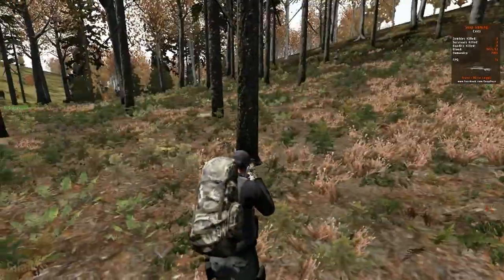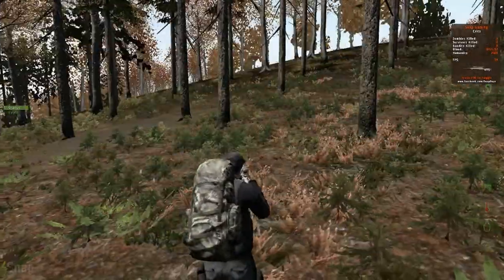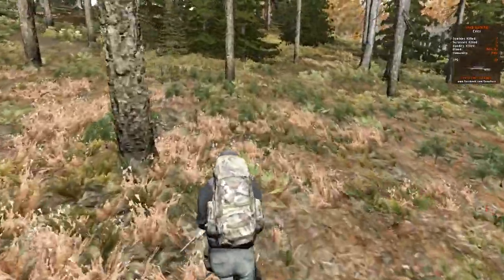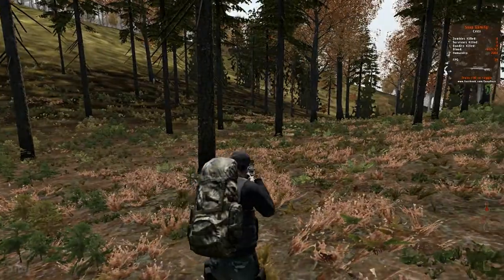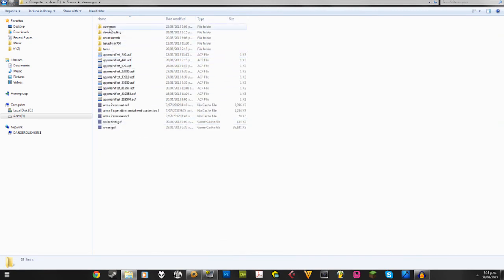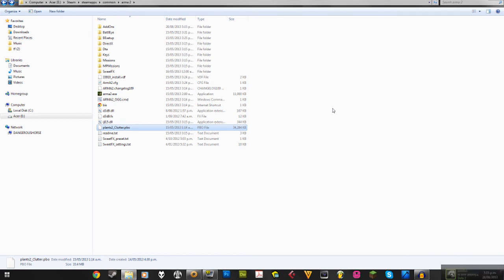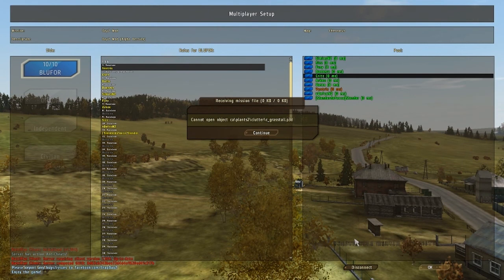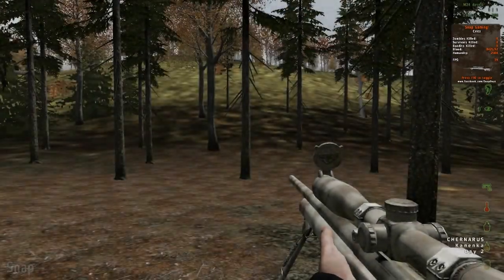DayZ Tutorial: How To Get A MASSIVE Frame Rate Boost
A quick tutorial on how to remove the frame-destroyer that is ground clutter, this is a simple trick that requires no suspicious downloads or any risk of being banned for hacking, it's merely a way to stop the game rendering grass and ground clutter.

On a bad computer this will easily fetch a 5-10fps boost.

Arma II directory (with steam):
C:\\Program Files (x86)\Steam\steamapps\common\arma 2\
Arma II directory (without steam):
C:\\Program Files (x86)\Bohemia Interactive\arma 2\

"Plants2_clutter.pbo" is the file you are looking for!

I'm making a comeback to YouTube so more Minecraft and DayZ content will be released very soon.

Don't be afraid to smash that like button ;)